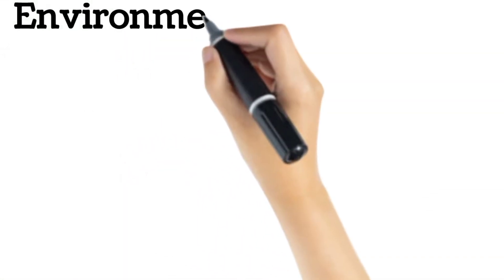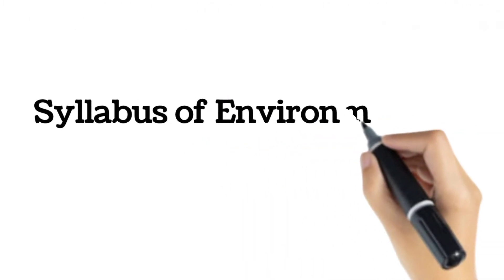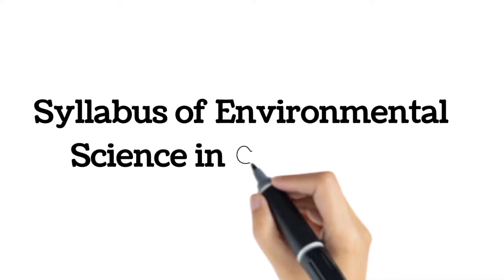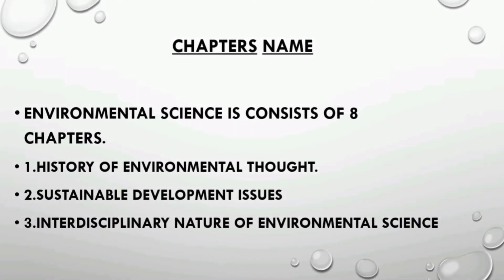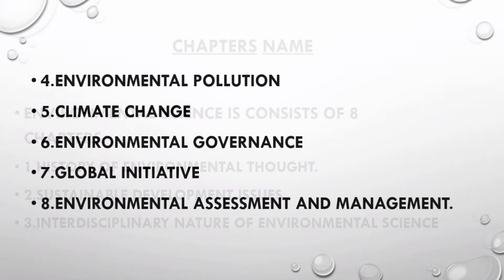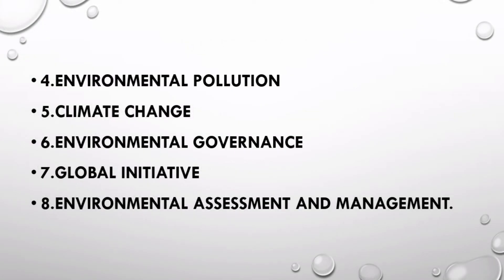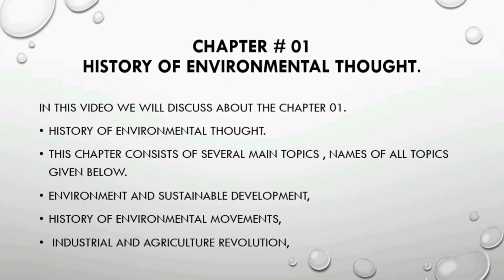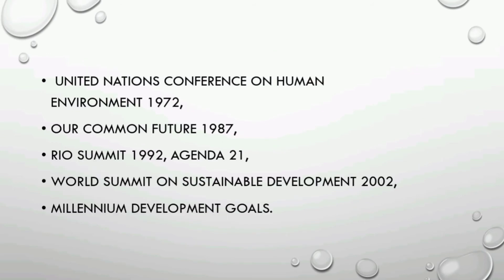Environmental Science lecture 1|Syllabus for CSS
Environmental Science lecture # 01|  Syllabus of environmental Science in CSS exams | CSS